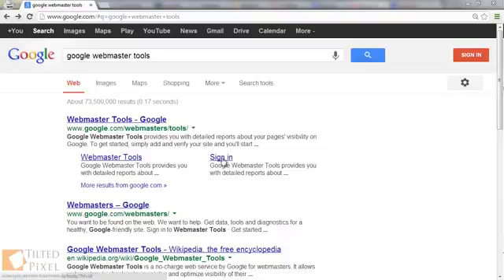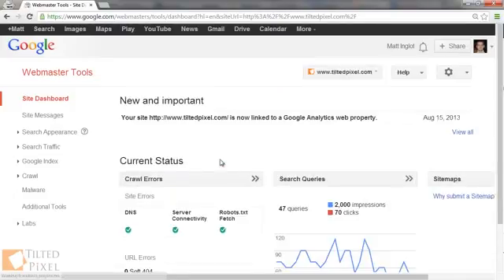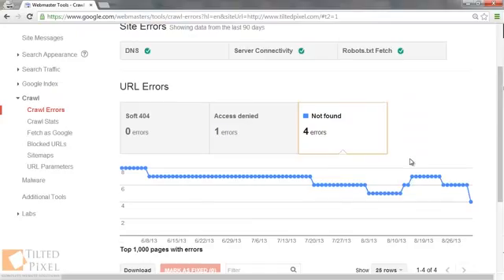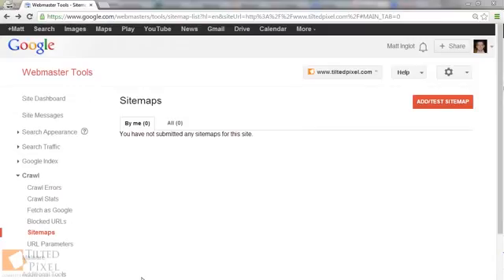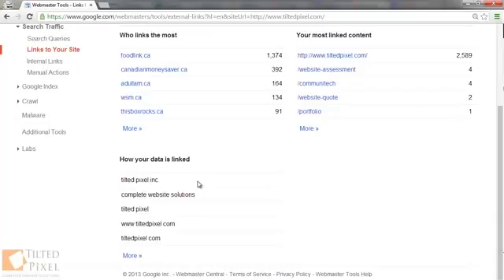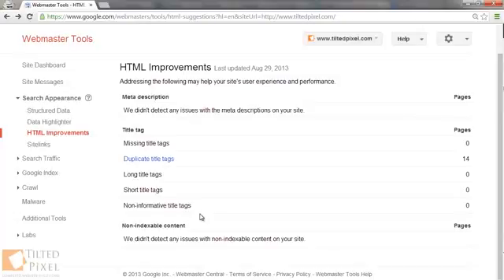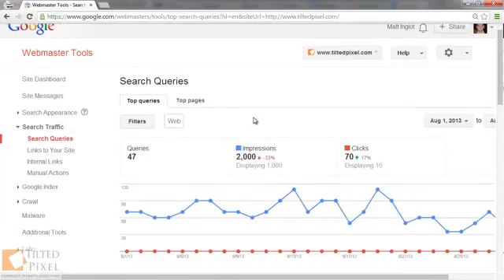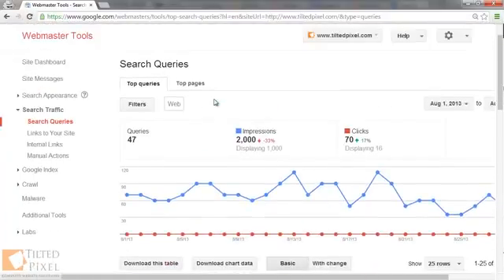Using Google Webmaster Tools For SEO